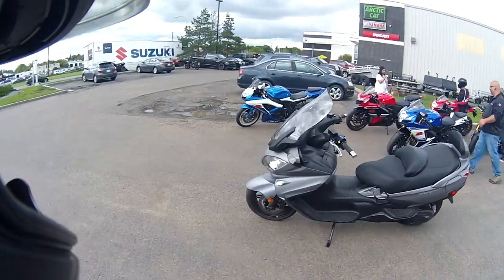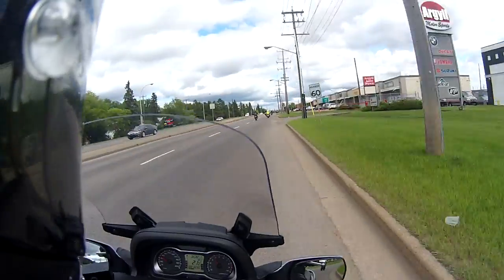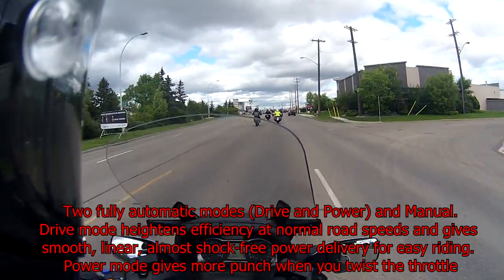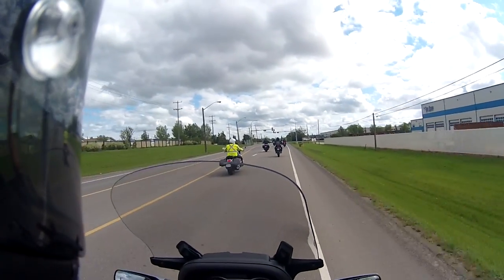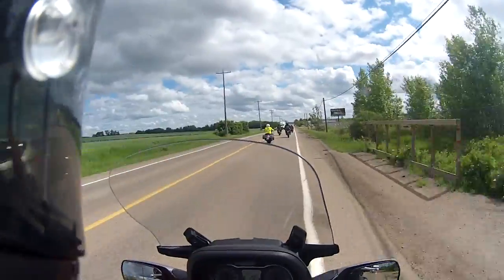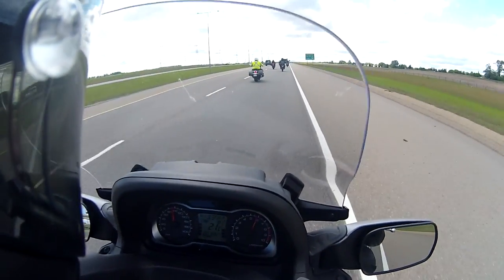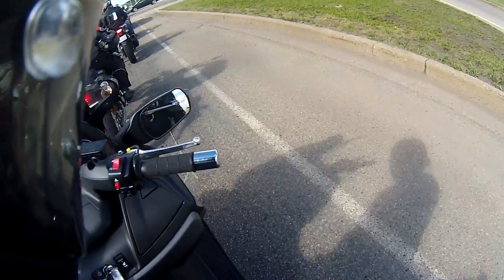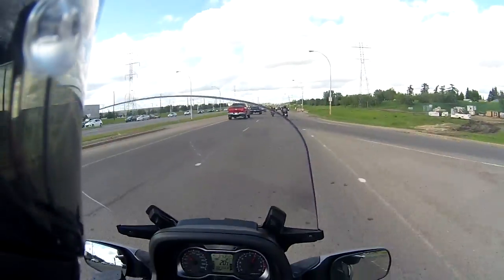2016 Suzuki 650 Burgman Review from Argyll Motorsports Suzuki Demo Day.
2016 Suzuki 650 Burgman Review from Argyll Motorsports Suzuki Demo Day.

***THIS IS NOT A HOOLIGAN OR TRACK PERFORMANCE REVIEW***

DJI Mavic Pro
Drift HD Ghost-S
GoPro Hero 5 Session
Sena 20S
Ram Mounts Handlebar Mount

***Yamaha FZ-07 Mods & Accessories***

Akrapovic Full Carbon Race Exhaust System
Power Commander
K&N Air Filter
Motodynamic Smoke Integrated Taillight
Yoshimura Fender Eliminator Kit
Touring Windscreen

Scorpion EXO-T1200 Helmet
Alpinestars Leather Jacket
Alpinestars Mesh Jacket
Alpinestars Full Gauntlet Glove
Alpinestars Mesh Gloves
Alpinestars Racing Boots
Alpinestars Ankle Boots

Sony Vegas 14 Pro Software
Nvidia SLI Graphics Cards
Intel i7 CPU
Solid State HDD
Network Storage

***Opening product links above will take you to various product pages.